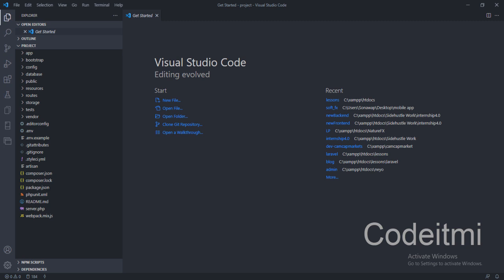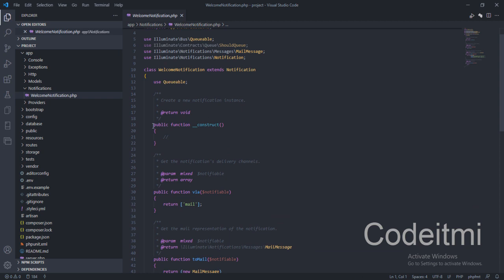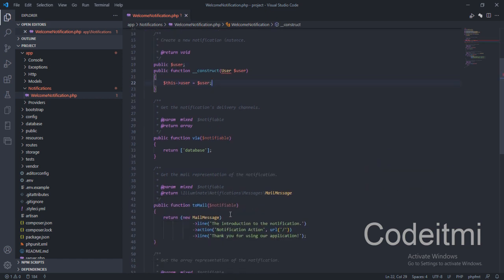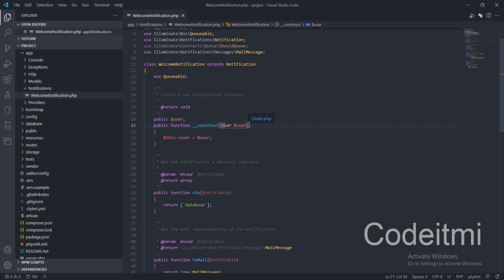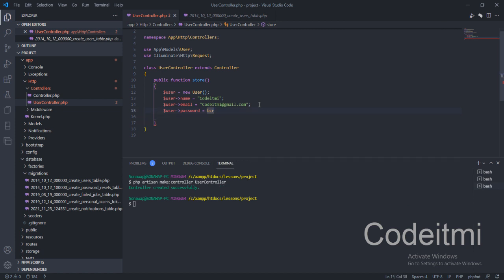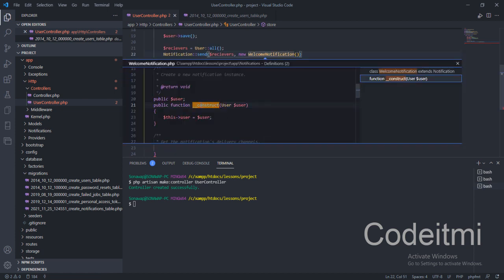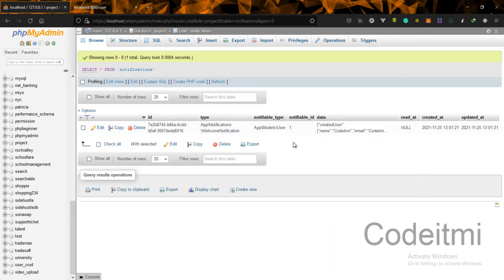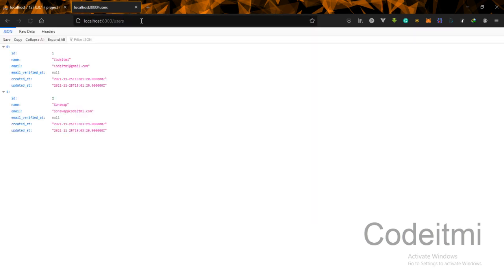Laravel 8 tutorial 23 - Notifications